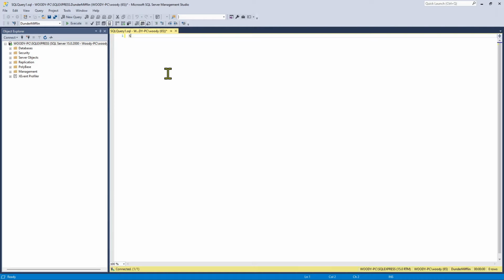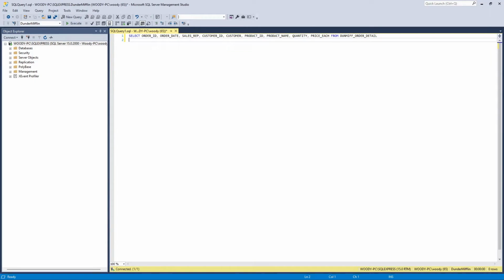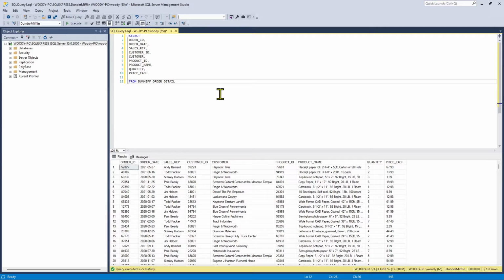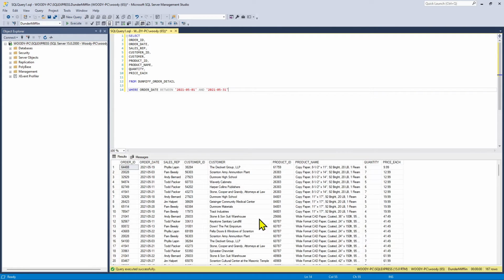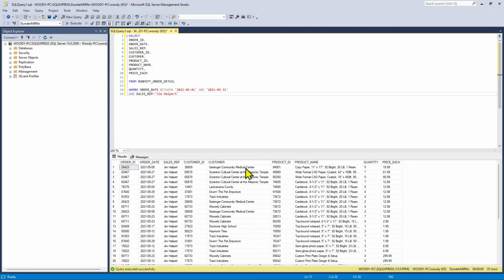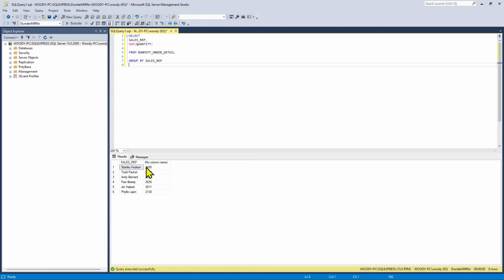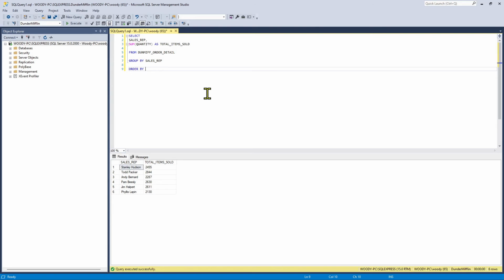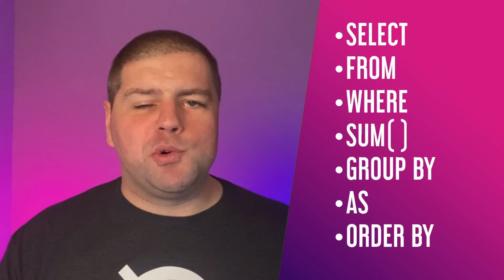The SELECT statement | Writing SQL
One of the most useful skills in business today is the ability to get data from a database, and know what that data means. Maybe this is your first time, or maybe you’ve done it before but want a refresher. This video is all about how to write SQL.